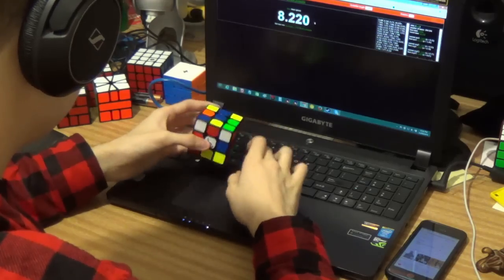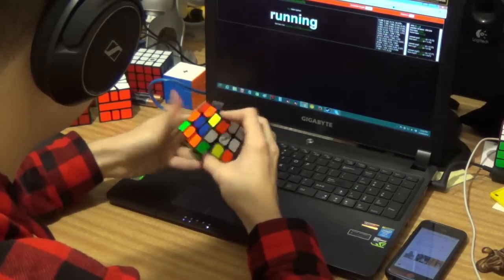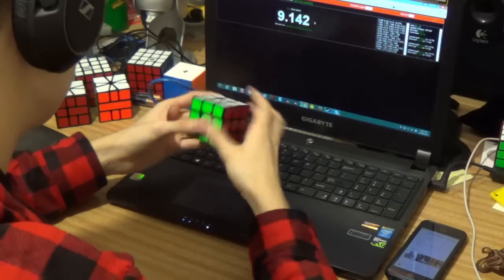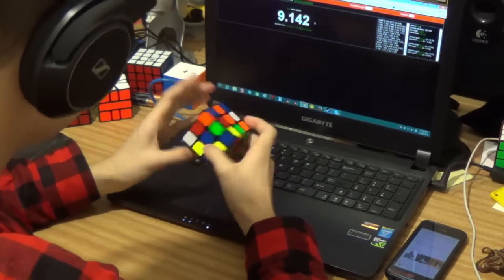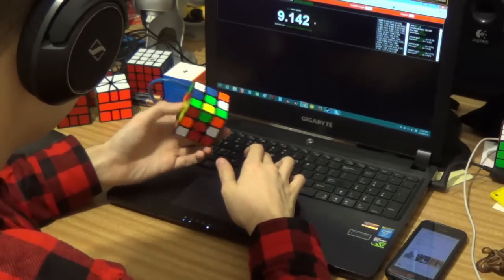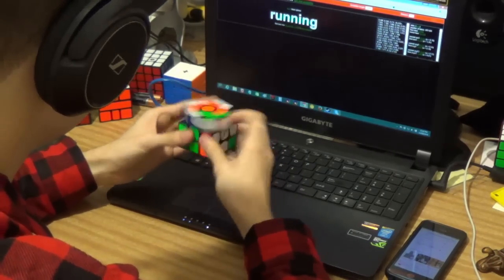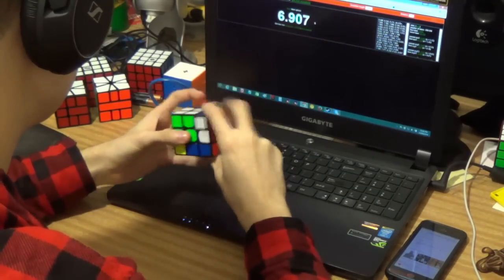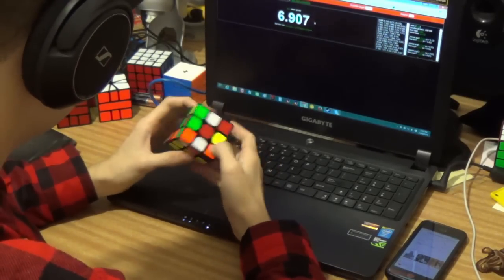New series coming soon - Walking through real solves (+very small update)